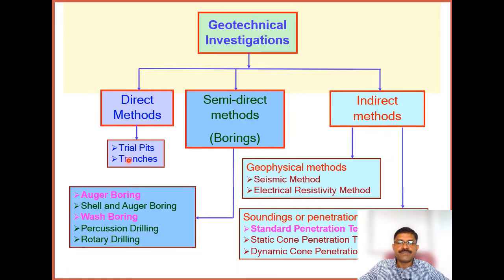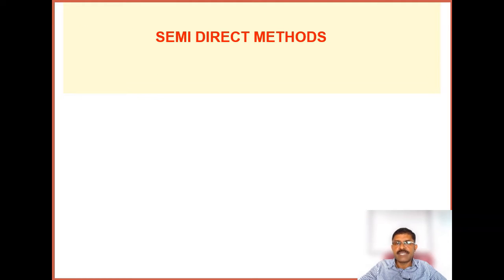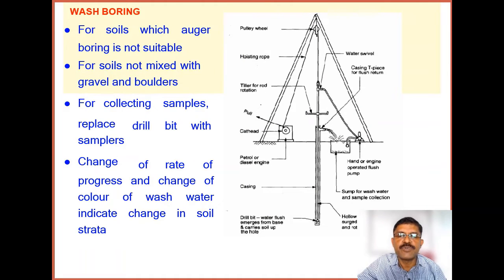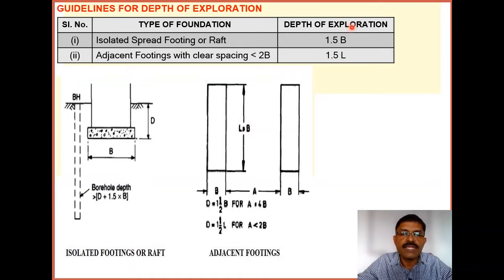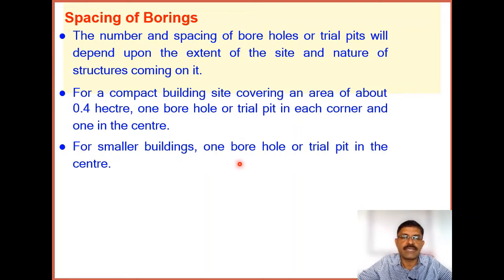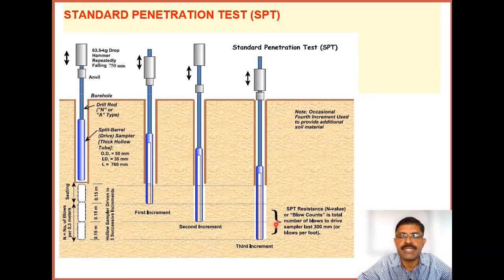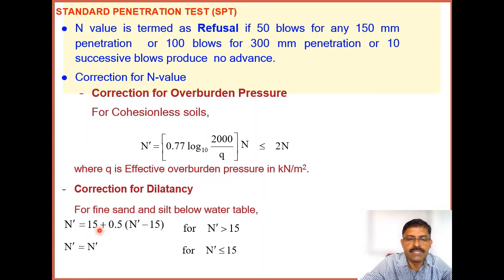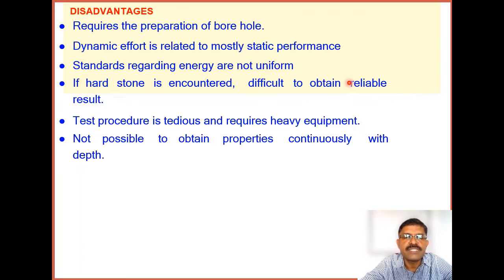Site investigation | Soil exploration | Geotechnical | Standard Penetration Test | KTU | GATE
A  simple explanation of Geotechnical site investigation and soil exploration
Pile Group Capacity
Numerical
Geotechnical engineering
Education
Soil exploration
Site investigation
Pile foundation
Negative skin friction
Foundation Engineering
Deep Foundation
Soil mechanics
Basic geomechanics
GATE
VTU
Anna University
KTU
Kerala PSC
 APPSC
IES
Competitive examination
Numerical problems
Soil mechanics
Foundation engineering
Basic soil properties
Void ratio
Porosity
 degree of saturation
Three-phase diagram